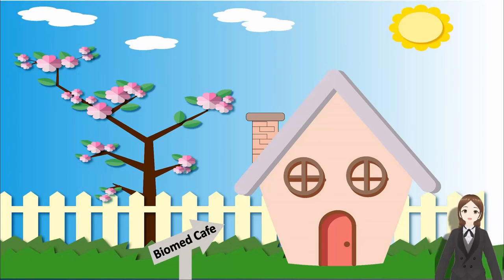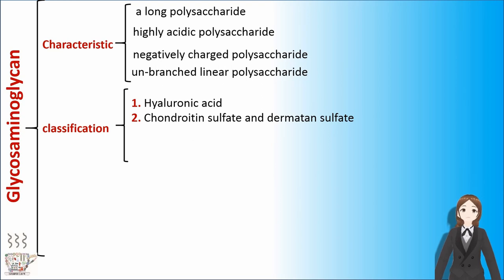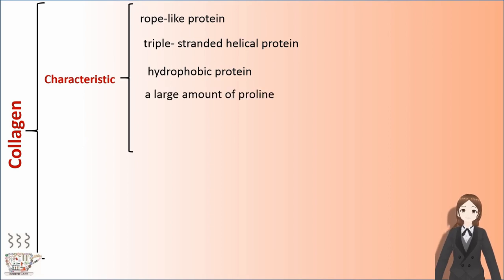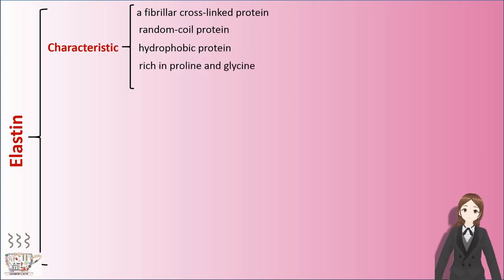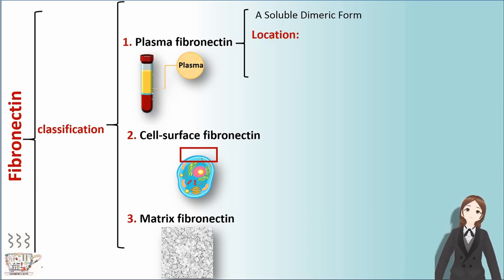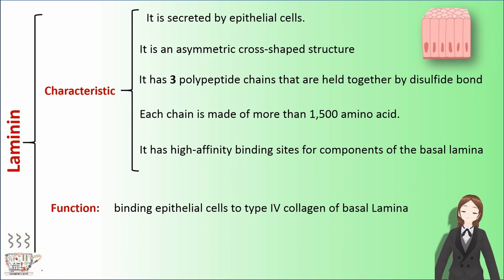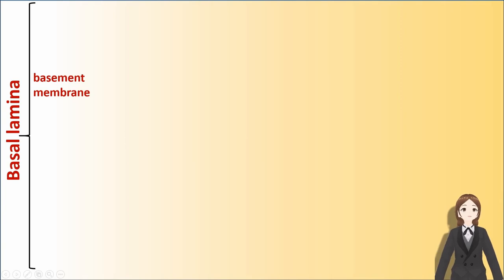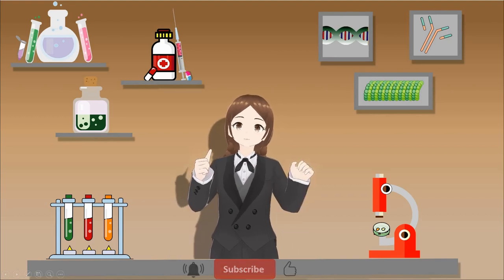The Extracellular Matrix (ECM): Components, Structure and Function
he Extracellular Matrix (ECM): Components, Structure and Function

In this video, Dr. Biomed explains The Extracellular Matrix in a simple, classified, and summarised form. This video has described the classification, structure, and function of extracellular matrix such as Glycosaminoglycan, Cillagen, Elastin, Fibronectin and Laminin.

 ⏱ TIMESTAMPS
00:00 Introduction
00:20 Biomed cafe menu
00:35 The Extracellular Matrix
01:18 Extracellular components
01:36 Glycosaminoglycan
02:55 Proteoglycan
03:52 Fibrous structural proteins
04:23 Collagen
06:43 Elastin
08:24 Fibrous adhesive proteins
09:00 Fibronectin
11:04 Laminin
13:09 Basal Lamina
16:09 Quiz game description